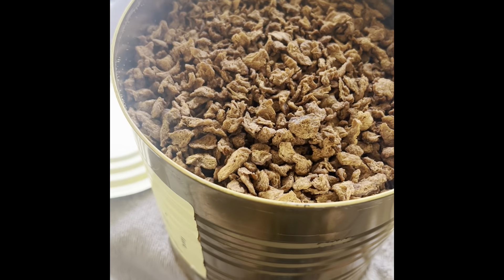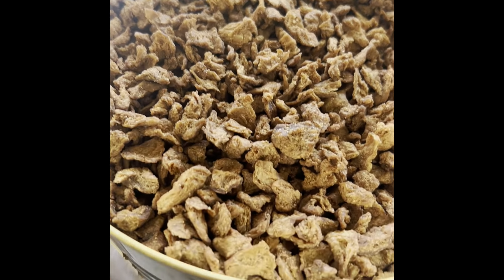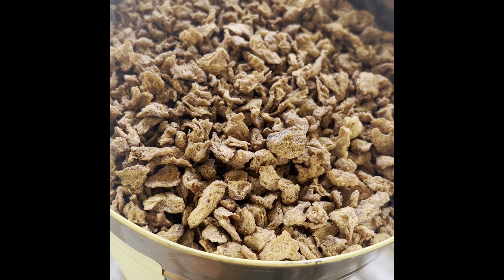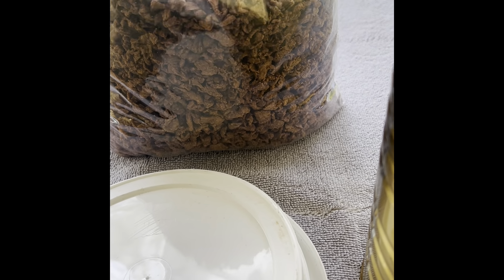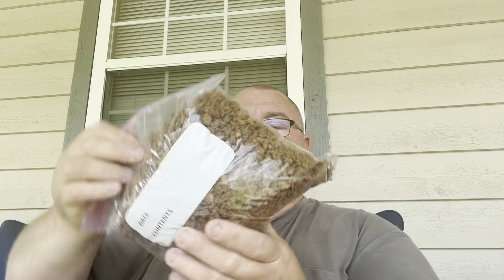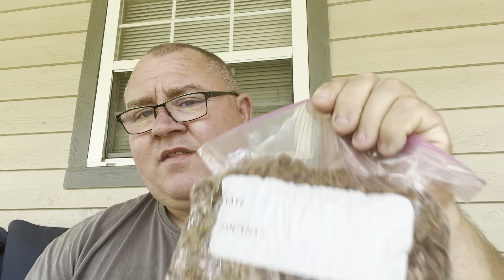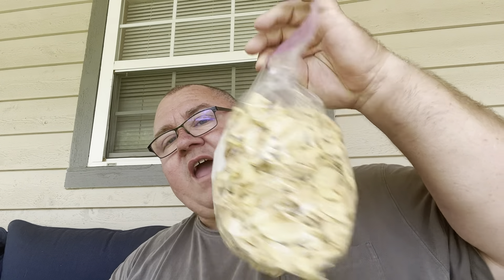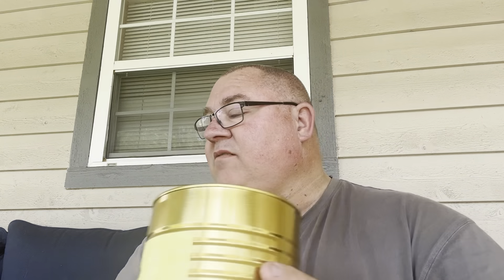Long-term storage food, rotation, and inspection outcome